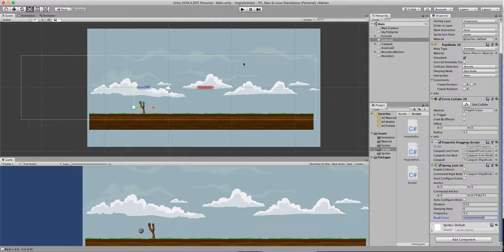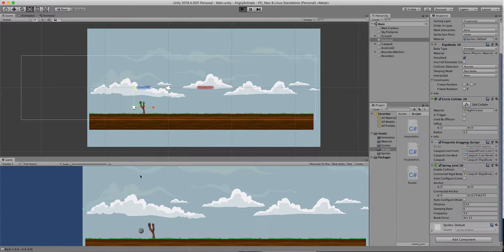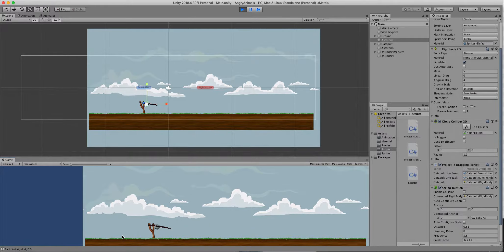Breakforce (Angry Animal)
Setting Force for Asteroid to leave catapult.